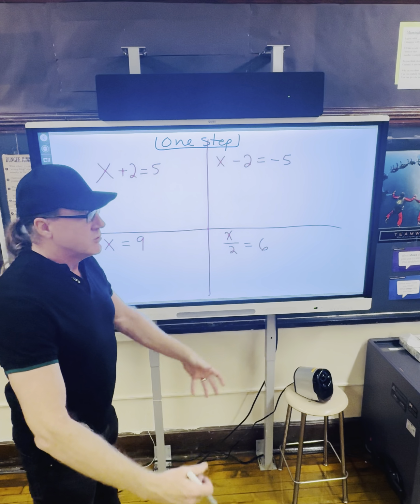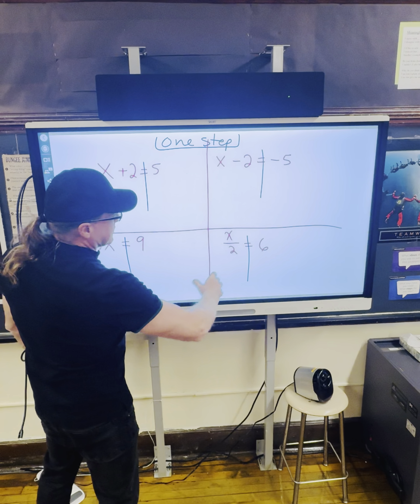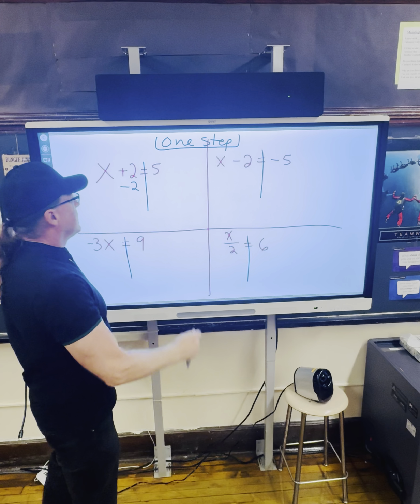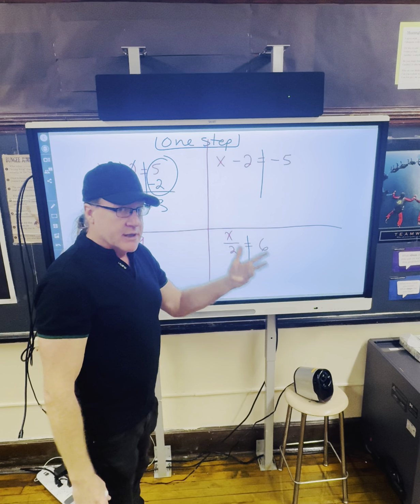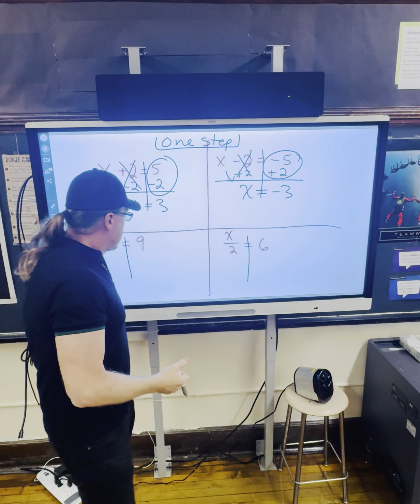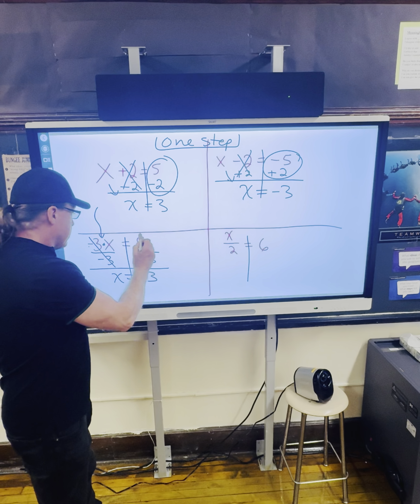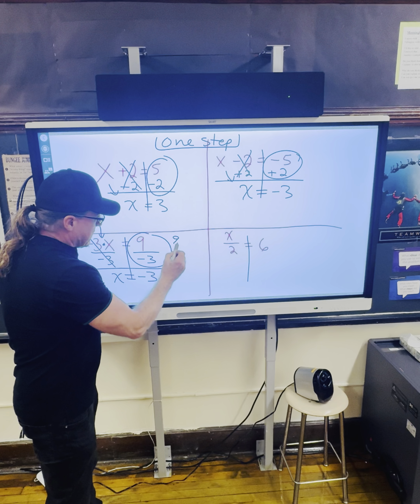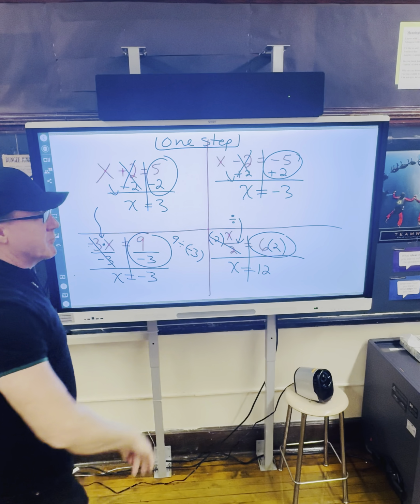Solving 1 step equations (Mr K)